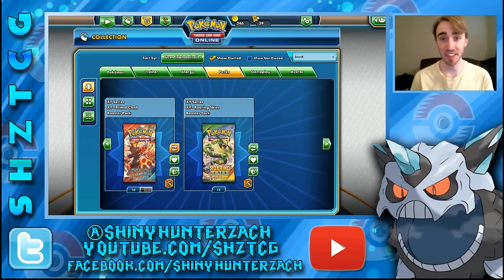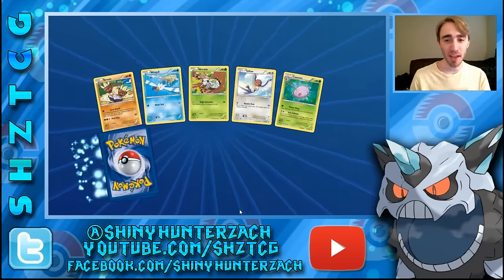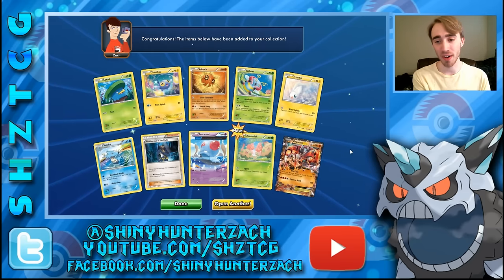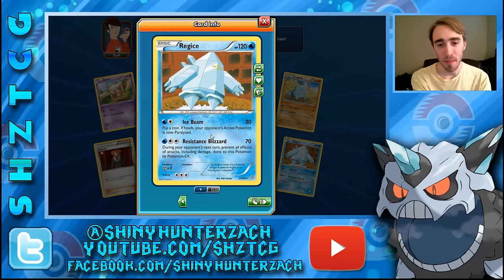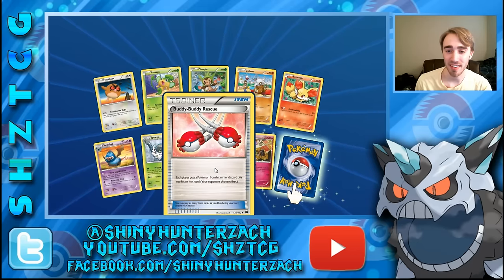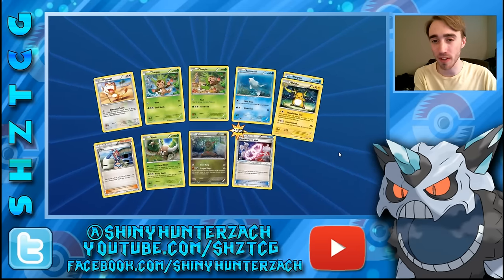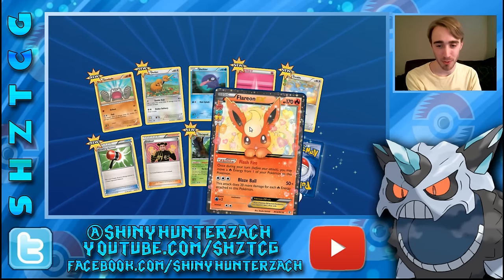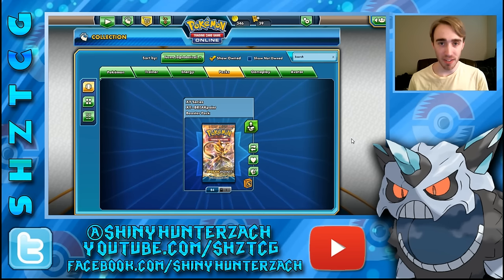[AMAZING PULLS!!] Opening 85 assorted packs on PTCGO!!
Hey all! Today I have a massive online opening of 85 assorted booster packs and one tin! Hope y'all enjoy!

Follow me on Poke Amino and Splat Amino: shinyhunterzach